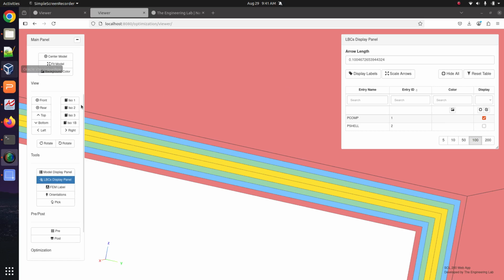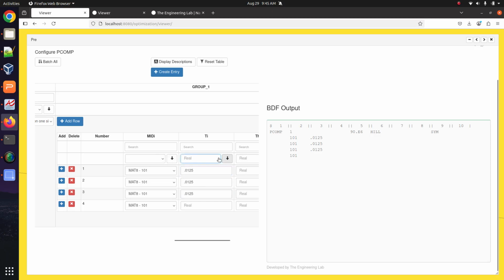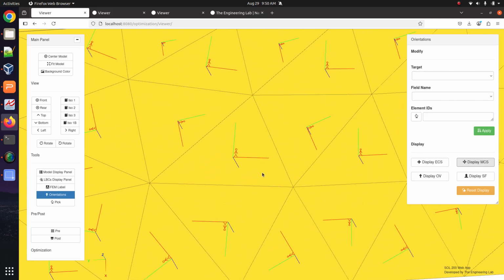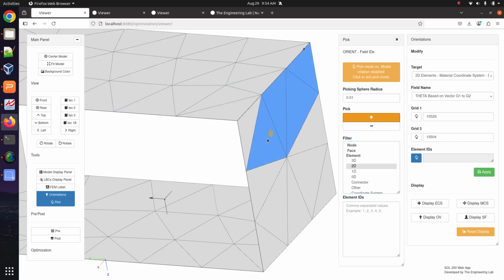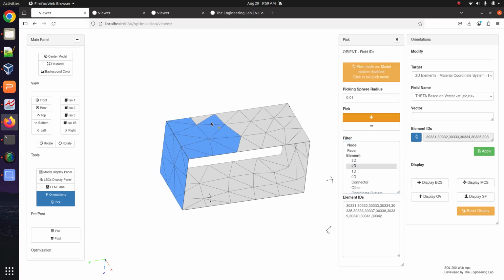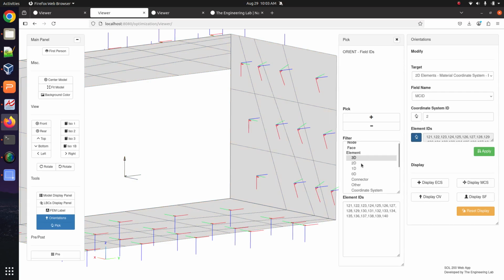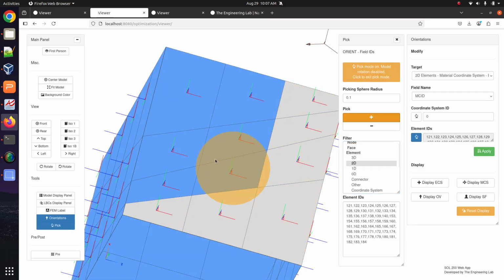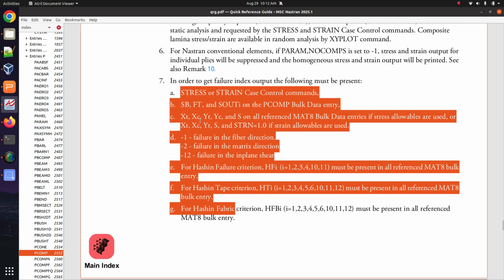How to correctly modify the Nastran material coordinate systems for 2D elements and PCOMP/PCOMPG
The material coordinate system of 2D elements determines the zero degree direction of a composite laminate. Many tutorials describes the process of creating the layup via PCOMP or PCMOPG entries, but make no mention of how to modify the material coordinate system or how to adjust the zero degree direction.

This video outlines a simple procedure for adjust the zero degree direction of laminates, or how to adjust the material coordinate system of 2D elements.

Check out this video tutorial series.

Guide to Defining Composites with PCOMP entries

1) How to configure the PCOMP entry for MSC Nastran

2) How to correctly modify the Nastran material coordinate systems for 2D elements and PCOMP/PCOMPG

3) How to output composite failure indices for MSC Nastran PCOMP